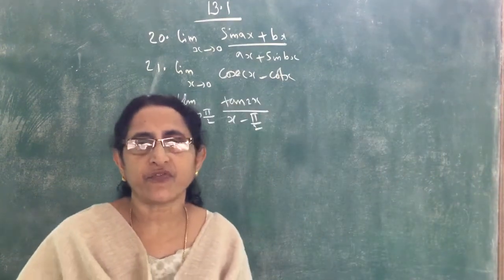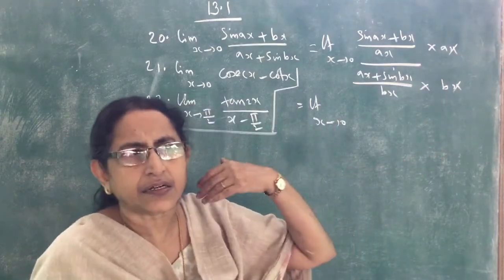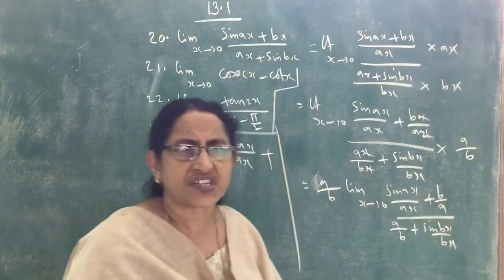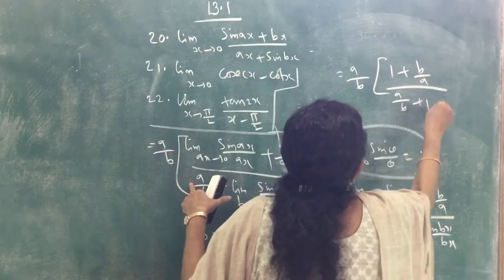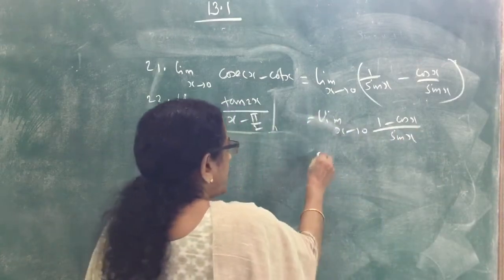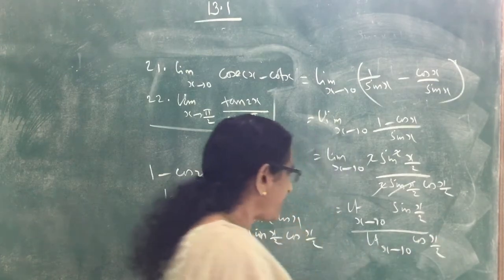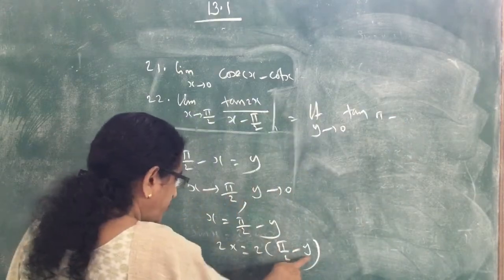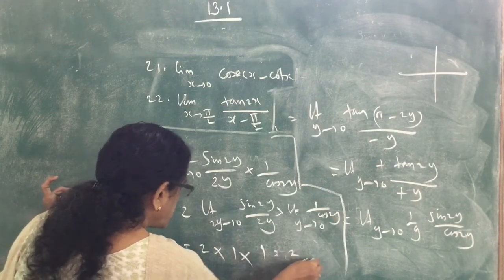Plus 1 maths exercise 13.1 part 4